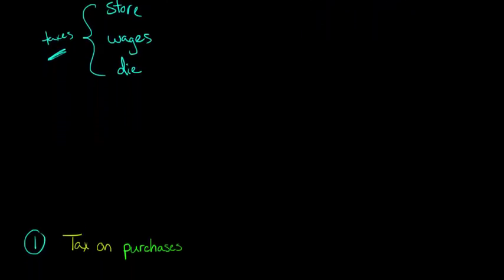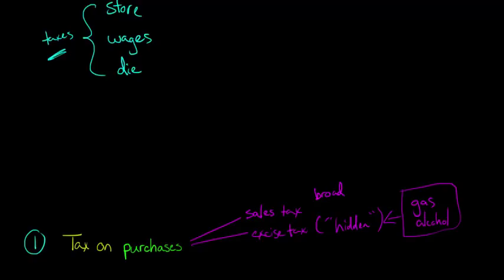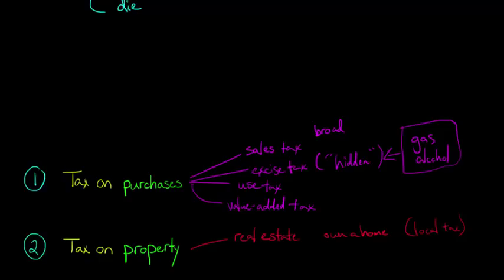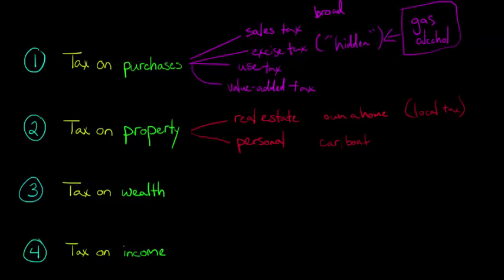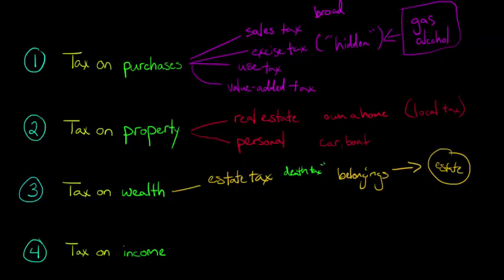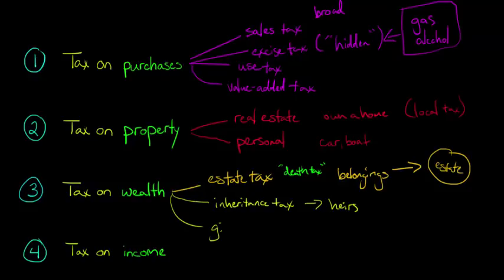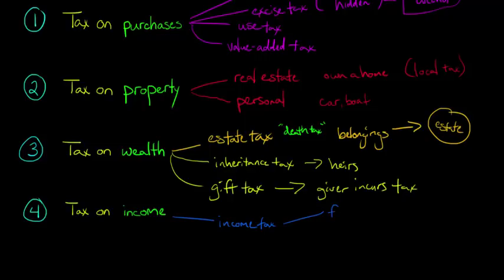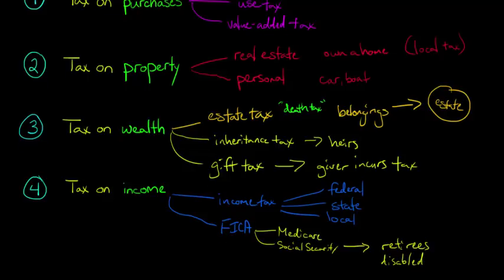The 4 Main Types of Taxes We Pay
This video provides an overview of the four main types of taxes imposed on individuals and families (not corporations).  The video also discusses examples of each type of tax (sales tax, property tax, estate tax, income tax, FICA tax, etc.).
ACCESS INDEX OF VIDEOS
CONNECT WITH EDSPIRA
CONNECT WITH MICHAEL
ABOUT EDSPIRA AND ITS CREATOR